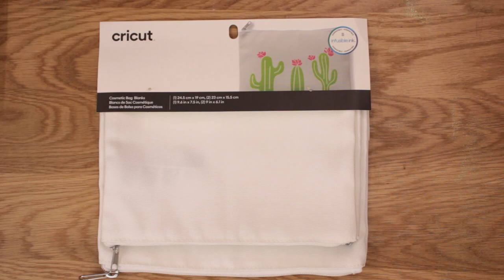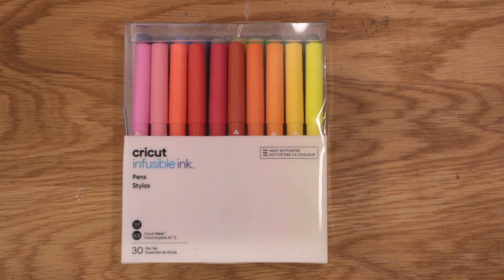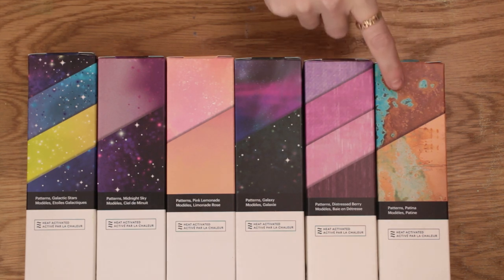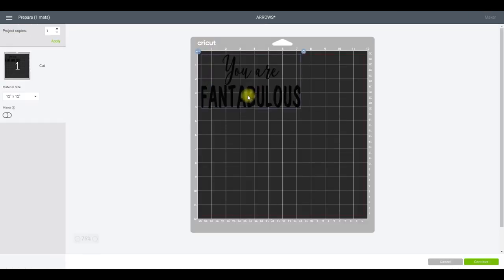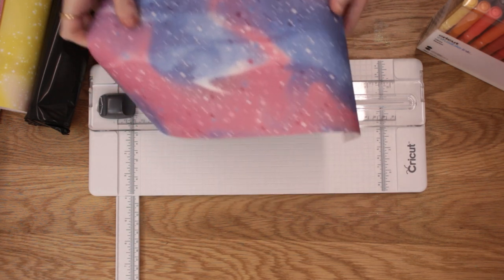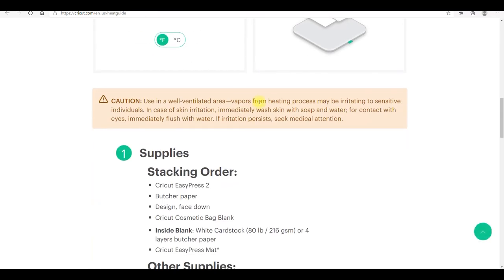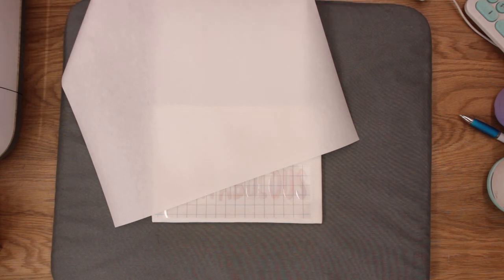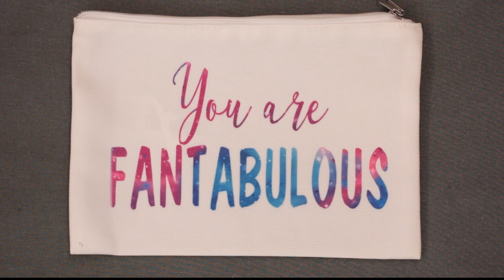New Infusible Ink products & How to use them - UK Release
So excited for the uk release of all these lovely new infusible ink products.

🌟Easy Press
🌟30 Pack Pens
🌟Wine bags
🌟Galactic Stars Sheets
🌟Galaxy 2 Sheets
🌟Midnight Sky Sheets
🌟Pink Lemonade Sheets
🌟SplashPad Sheets
🌟Distressed Cool Water Sheets
🌟Watercolor Sheets
🌟Party Pink
🌟True Yellow